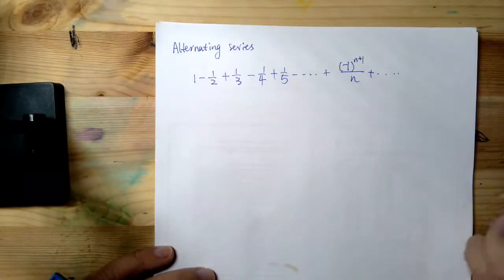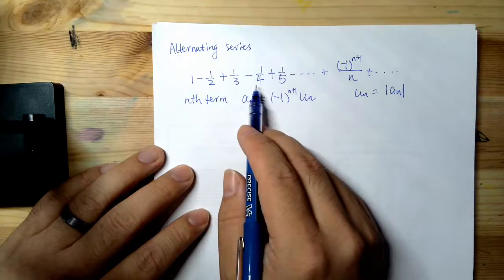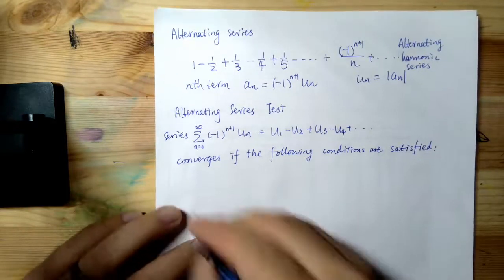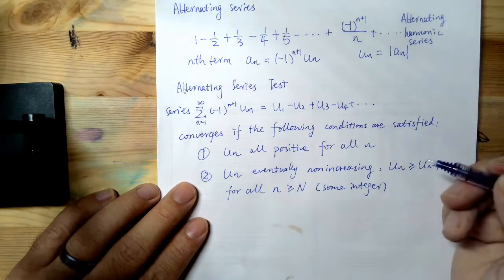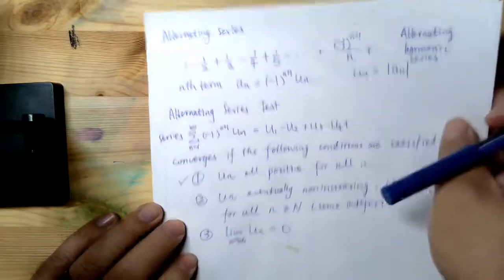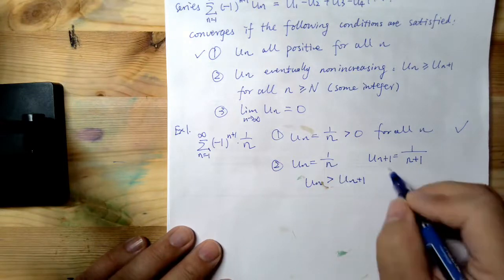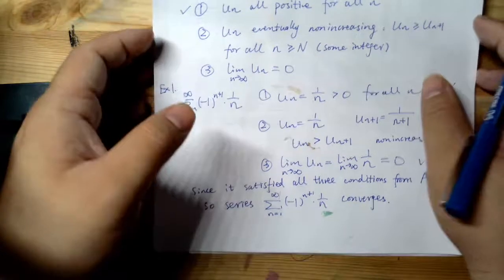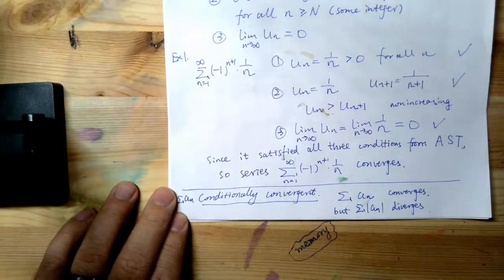Alternating Series Test